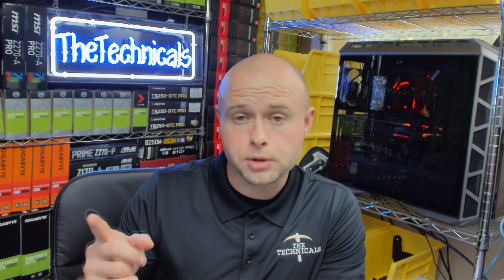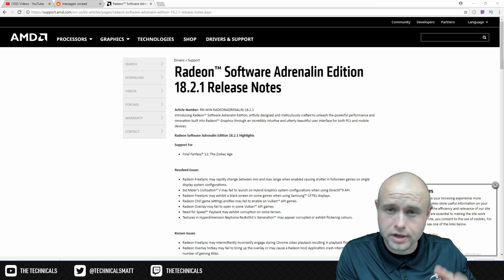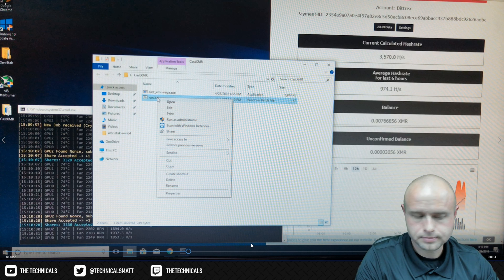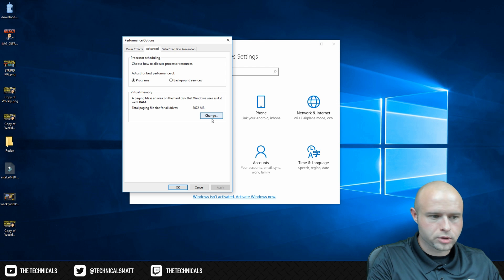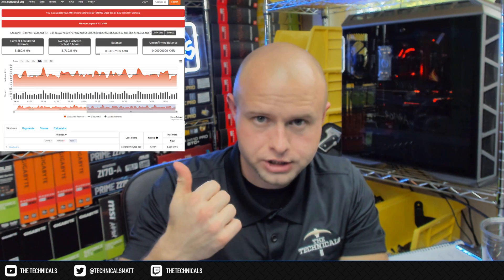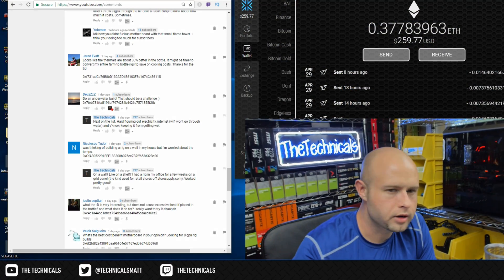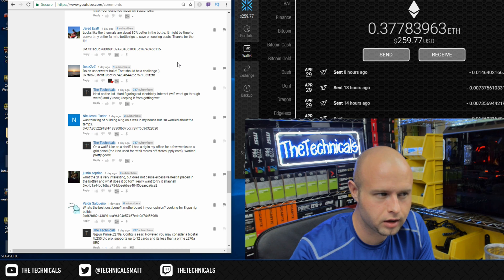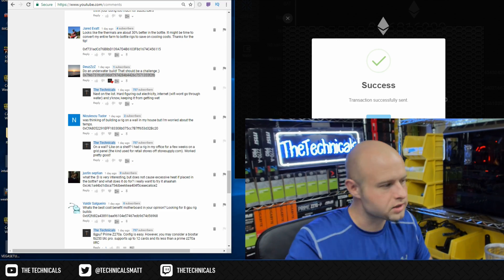Vega 56 Mining Setup - Simple - 1800+h/s in under 30 minutes!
**I give away Ethereum on every video! See detail below!**

Vegas are no longer a pain in butt to configure and get great hashrates! Follow this short guide and see upwards of 1900h/s on Cryptonight in under 30m!

Sample String:
Cast_xmr-vega –algo=-1 -S xmr-us-east1.nanopool.org:14444 -u 463tWEBn5XZJSxLU6uLQnQ2iY9xuNcDbjLSjkn3XAXHCbLrTTErJrBWYgHJQyrCwkNgYvyV3z8zctJLPCZy24jvb3NiTcTJ.2354a9a07a0e4f97a82e8c5d50ecb8c08ece69abbacc437b888bdc92626adbc7.[yourRigName] -p “” -G 0,1,2 %*

1. LIKE 👍
2. SUB  📺
3. LEAVE AN ENGAGING, RELEVANT COMMENT 📝 w/ ETH address! 📬

I hand pick winners to filter out bots, dupes, and shills.
Youtube accounts created after 12/1/2017 are ineligible for any and all giveaways until further notice. I appreciate your understanding. Doing this greatly reduces the # of duplicate accounts entering my giveaways, and helps make sure REAL PEOPLE are selected, like YOU!

No Binance Account yet? They’re the biggest exchange. I’d appreciate you using my link to sign up (Free)

Thats right! My next goal is 2k subs, and when we hit it i'll give away a 3x GPU mining rig! To enter:
1️⃣LIKE
2️⃣SUB
4️⃣POST A LINK TO THE SHARE IN ONE OF MY VIDEOS WITH AN ENGAGING, RELEVANT COMMENT.